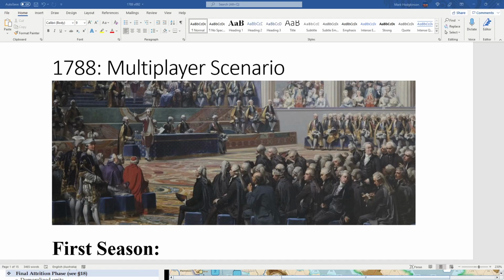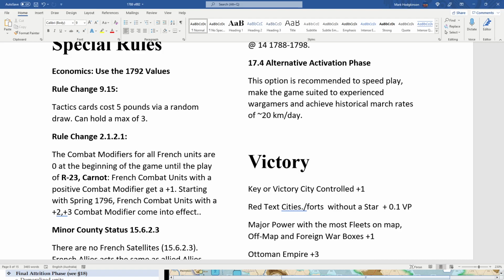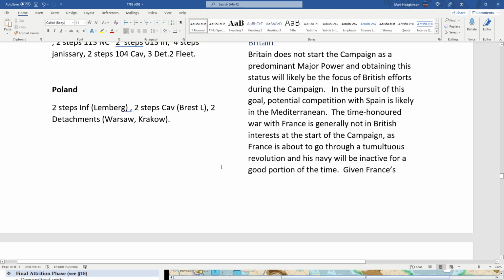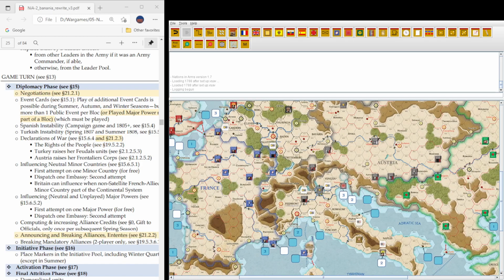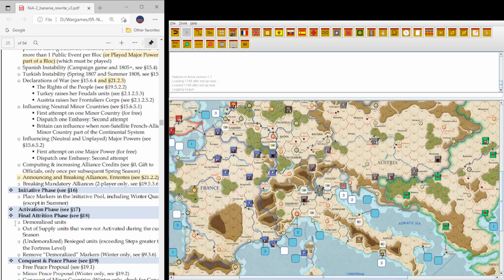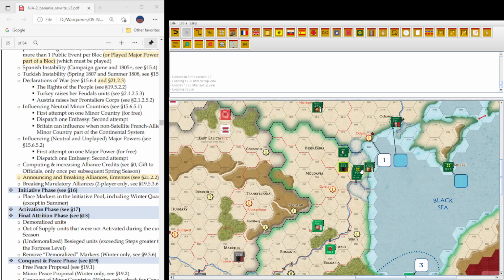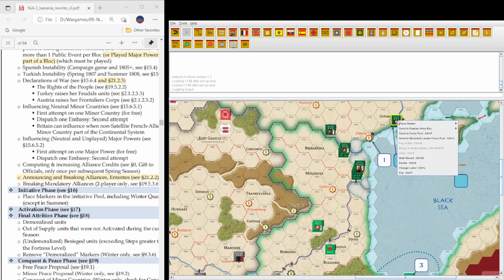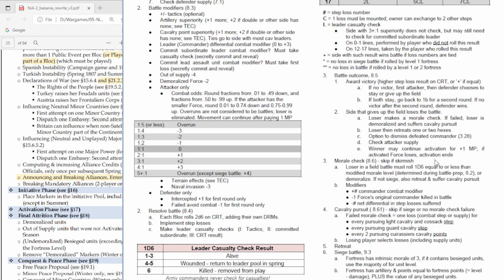1788 Nations in Arms Scenario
The 1788 Campaign is based upon a Campaign put together by Roger Clewley, several years ago and then the 1788 Empires in Harm scenario.(1999) (Michael Treasure).  The bulk of the rules have been play-tested, though it should be kept in mind that this campaign is very different from the 1805 Campaign which most have experienced. The two main differences are the modelling of the French Revolution and the presence of Poland as a Pseudo-Major Power.